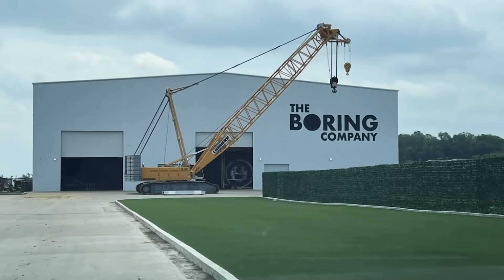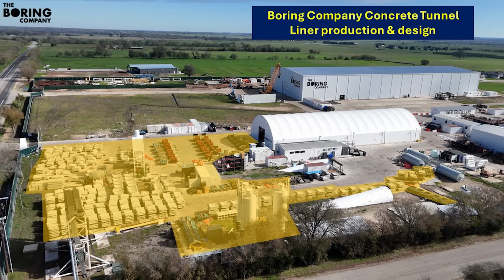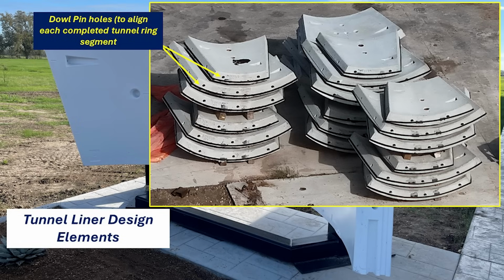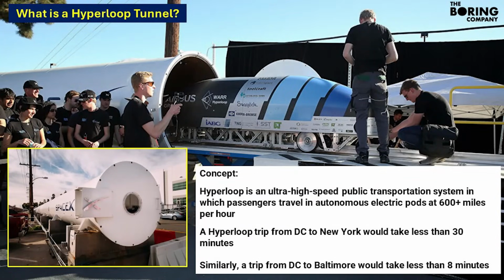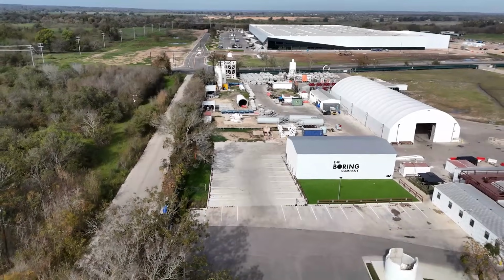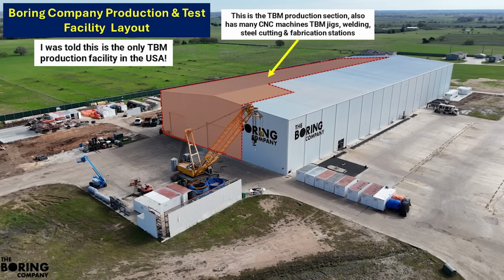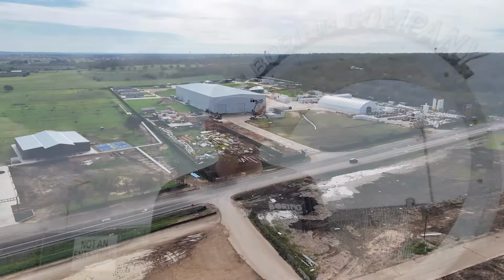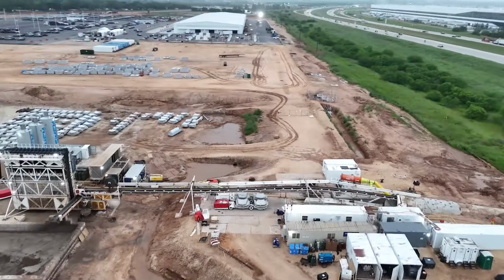Boring Company Tour Part 1 ... Innovation, First-Principles, TBM Production & Progress!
This is part 1 of a two-part series that summarizes my recent tour of the Boring Company's Bastrop, Texas facility.

I would like to thank the Boring Company, especially Nick, David and Lisa for setting up this tour and for showing me around a fascinating location! Also, to the many employees I got to meet and talk with, thank you for making the day so special!

In this video, we look around the Bastrop, Texas site and explore many of the facilities, functions and developments that are on-going here.

Did you know the Boring Company spun off from SpaceX and shares the same first-principles methodology of looking at challenges and developing solutions and the iterative design approach that SpaceX has made famous with the development of the Falcon 9, Falcon Heavy, Dragon Capsule and now the Starship system? These concepts drive the Boring Company and its employees forward as they try to solve traffic congestion, plan for high-speed "hyperloop" travel and in the longer-term, off-world tunneling operations!

At this site, we see the only production factory for Tunnel Boring Machines (TBMS) in the USA, and we are able to talk about some of the innovations they are pursuing to improve the overall efficiency and speed of tunneling, advancing the state of the art in this field where not much has truly changed on over 100 years!

In Part 1, we concentrate on the developments at this site, but in Part 2, we will further the discussion by looking at the tunneling operations at Giga Texas and discuss two fundamental objectives the Boring Company has in the iterative design process and the overarching goal of the company to meet their near-, mid-, and long-term missions.